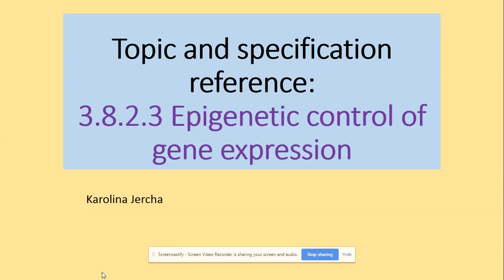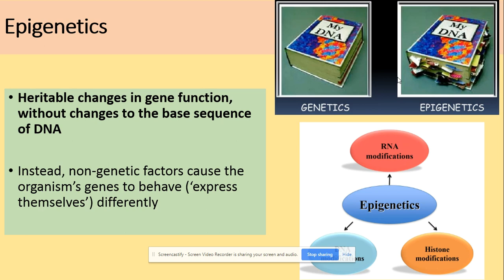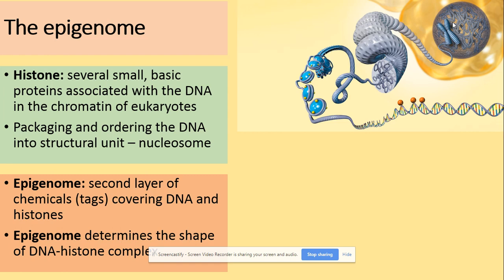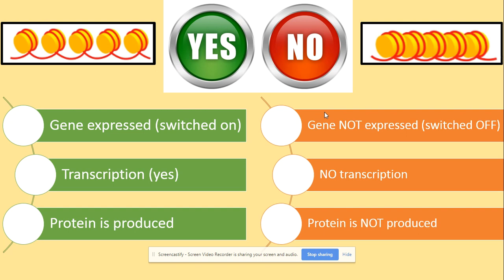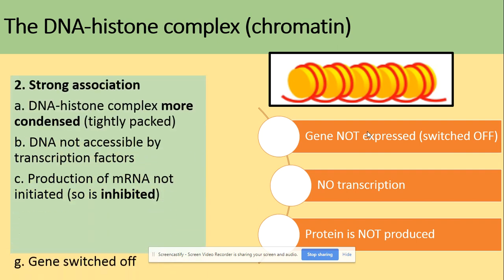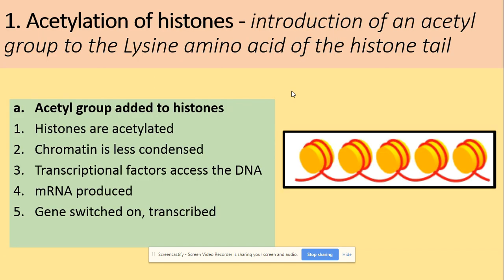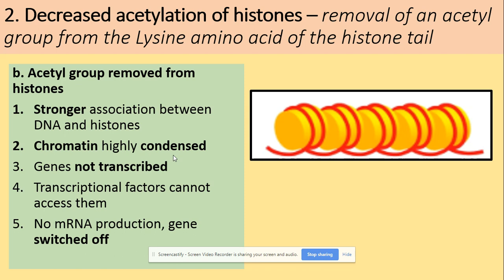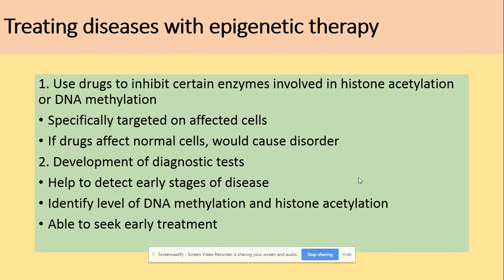3.8.2.3 Epigenetic control of gene expression. AQA A level biology